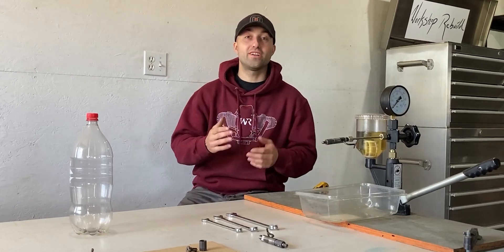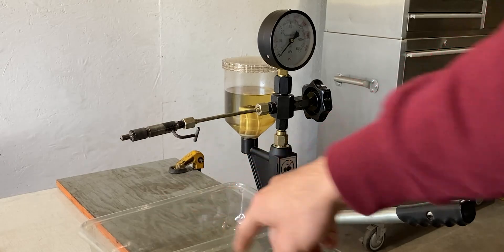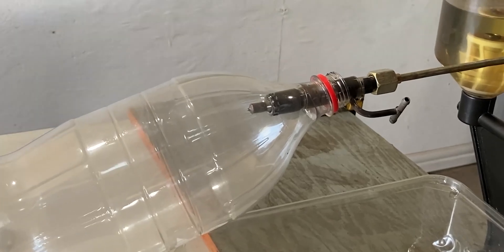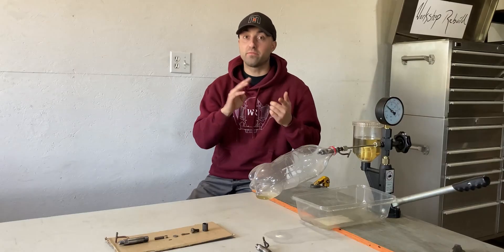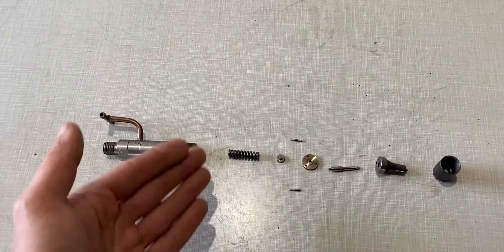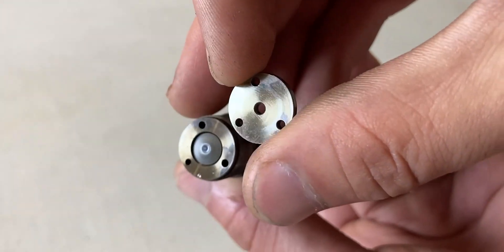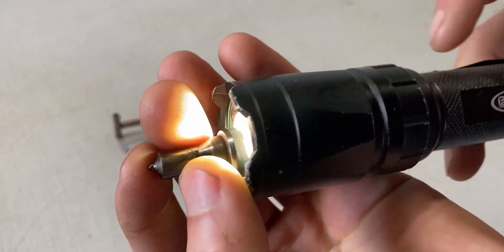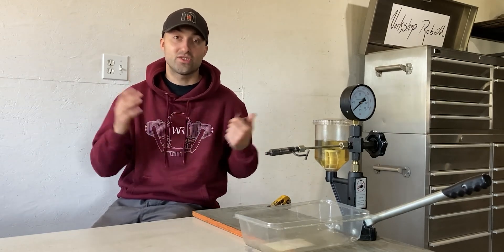Diesel Fuel Injector Test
Do you want to know how to test your mechanical diesel injectors?

In this video, I share with you how to pressure test your diesel fuel injectors, how to test the spray pattern and how to test them for leaks!

⬇️Tools⬇️
Diesel Fuel Injector Tester

Timestamps:
00:00 Diesel Fuel Injector Test Intro
00:30 Diesel Injector Tester
01:54 Injector Pressure Test
02:59 Injector Spray Pattern
03:46 Injector Leak Test
05:18 Diesel Fuel Injector Components
06:20 How Does a Diesel Injector Work?